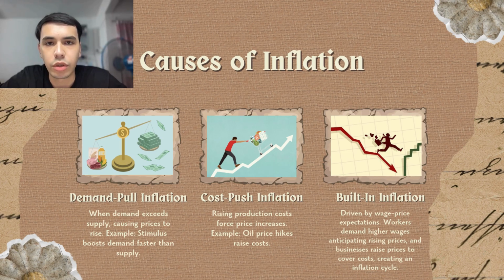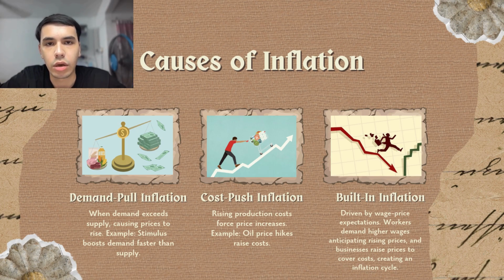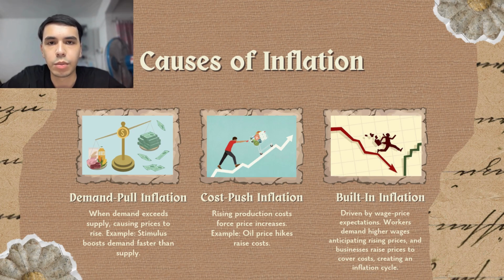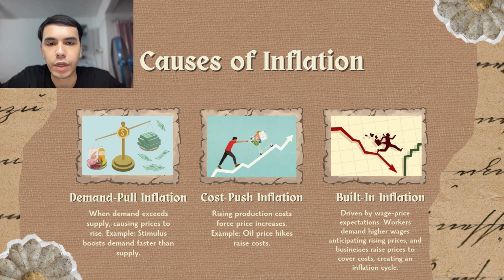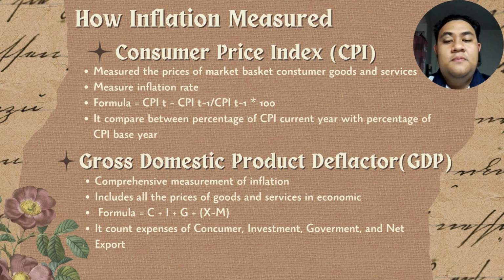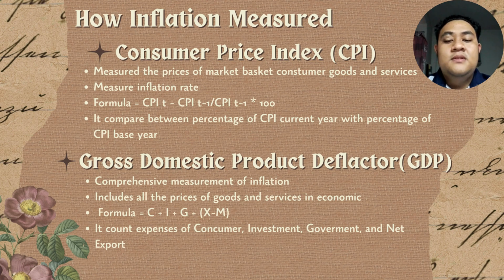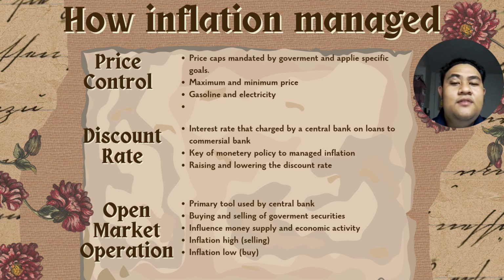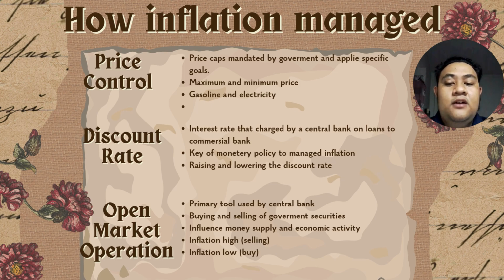Group Project Presentation Economy